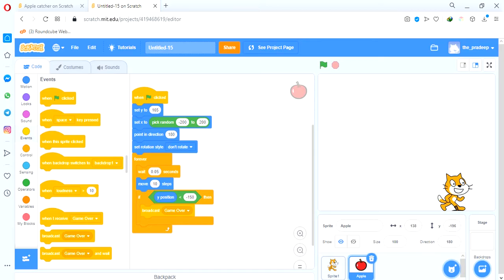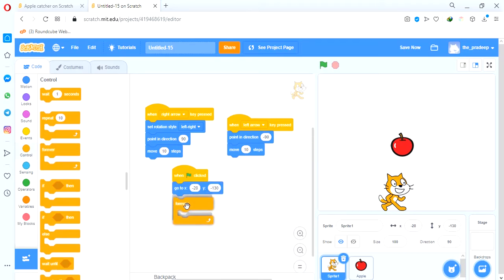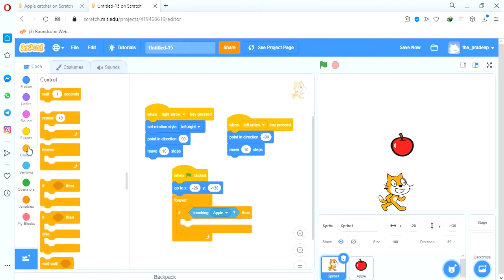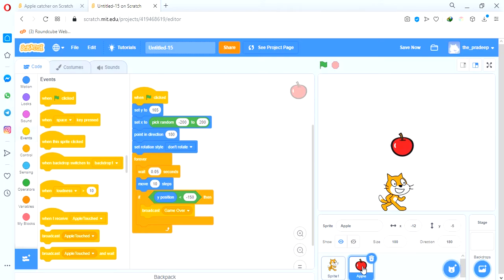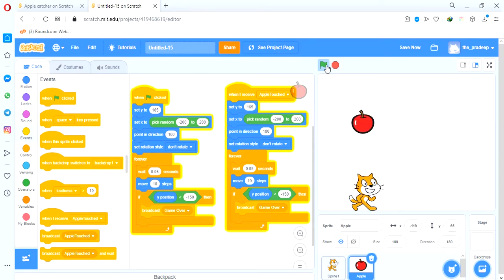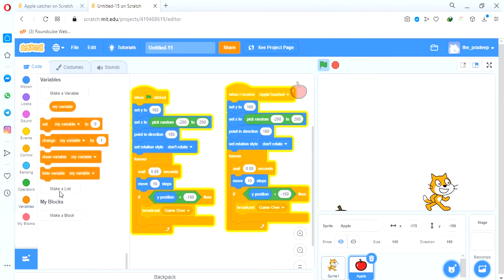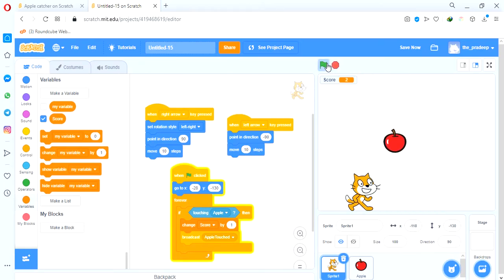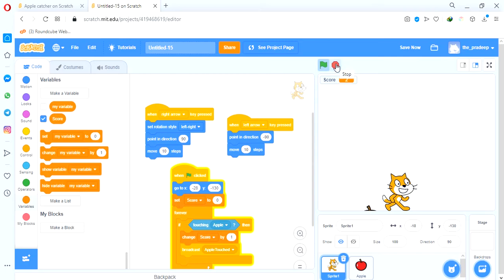Scratch 3.0 Tutorial: How to Make an Apple Catching Game in Scratch (Part 3)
In this video we learn how to make an apple catching game.

Go to this link and register to get free courses on computer and everything else, really helps me a lot